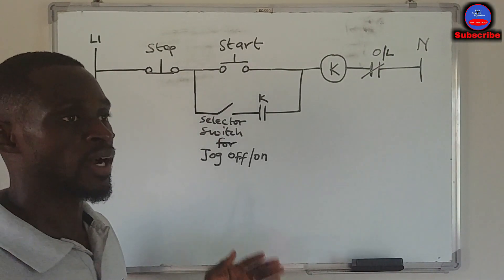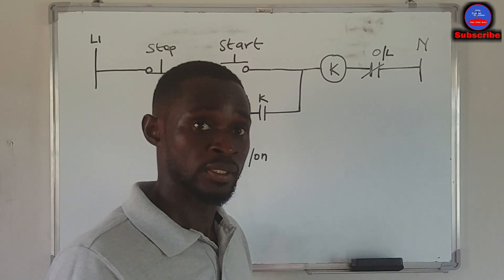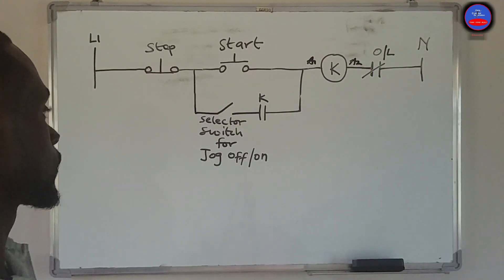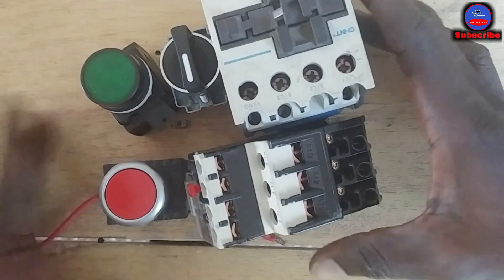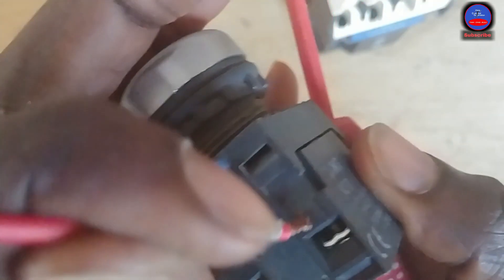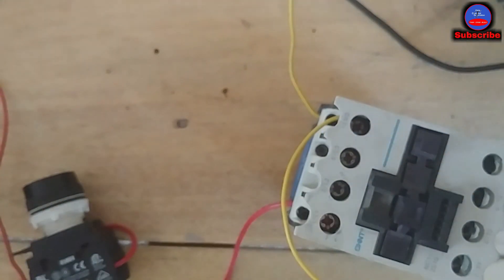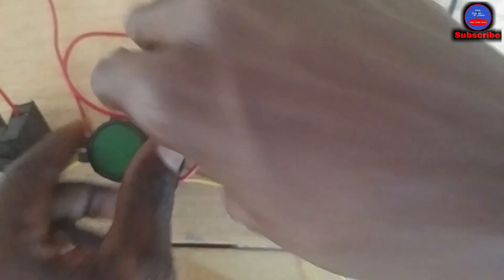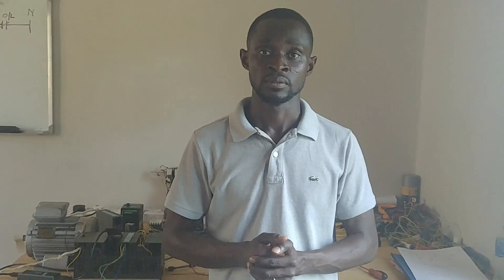Jogging Control Circuit | What is Jogging (PART 1)